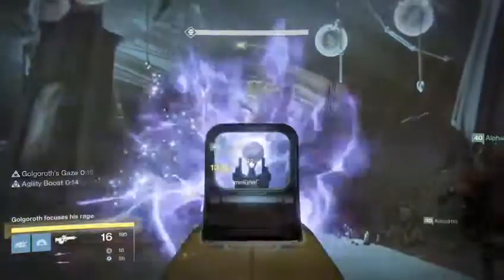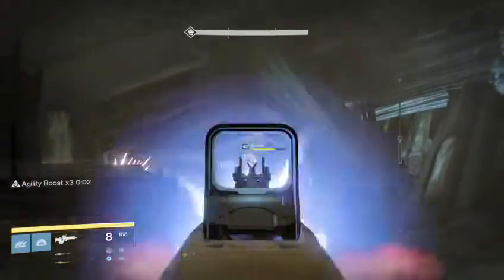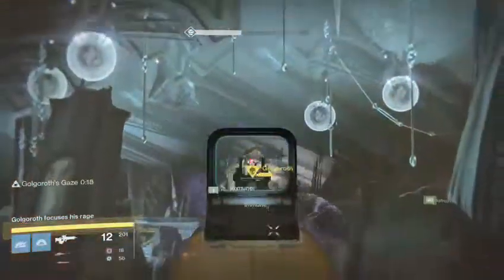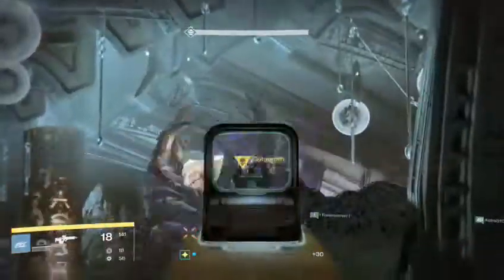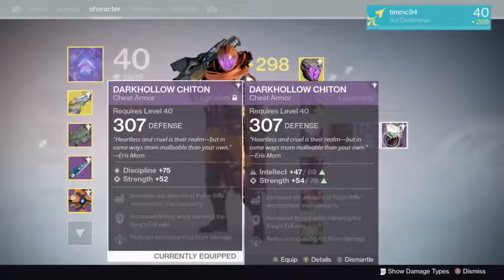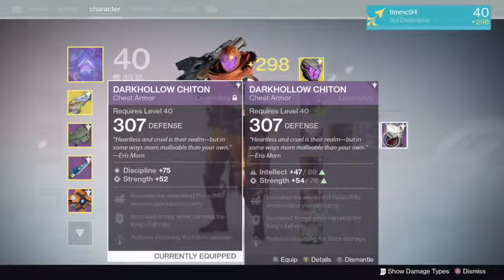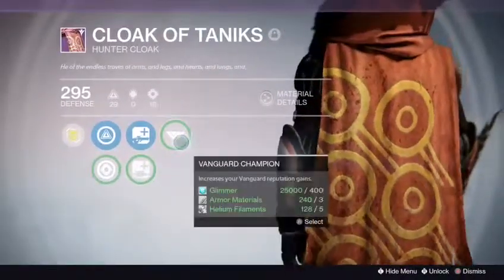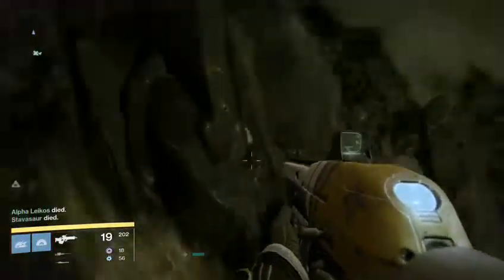Golgoroth's Gaze [King's Fall] - Destiny: The Taken King ep. 92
Golgoroth is a monstrous ogre standing between us and Oryx. We must defeat this beast, or the Hive will unleash his destructive force upon our worlds.

For this Raid, I am in a fireteam of six Guardians. Unfortunately, Twitch didn't pick up the audio from the other five players' microphones... but you can still hear me.

The expansion content featured in this video requires both the Destiny base game and "The Taken King" to play. If you have not purchased the DLC packs for the game you will need to do so before you can enjoy expansion content in-game.